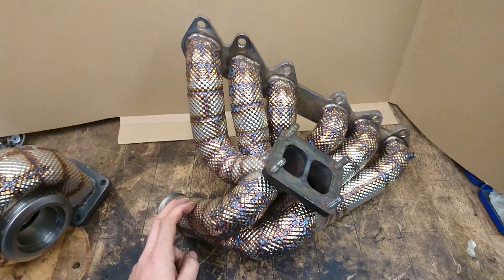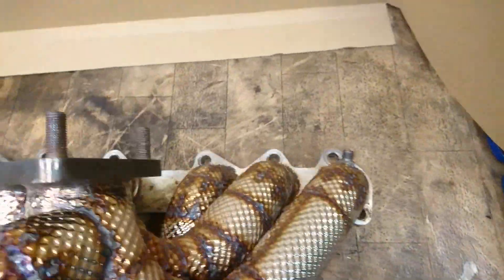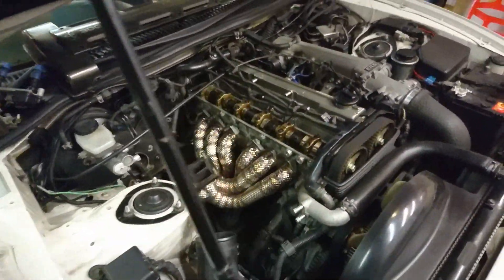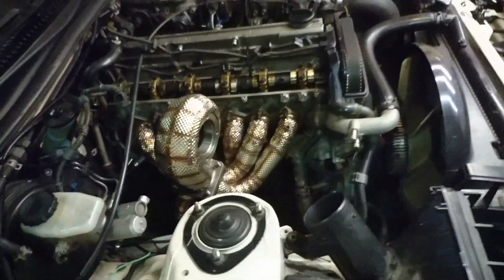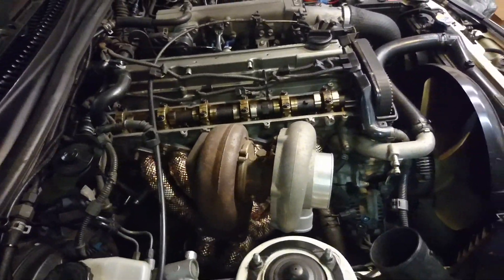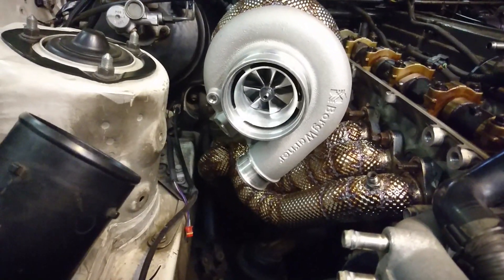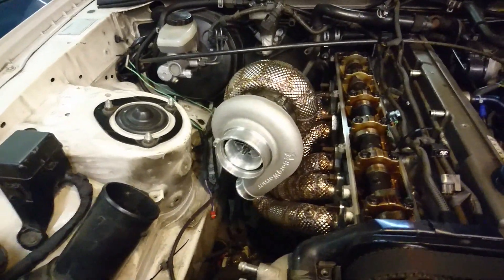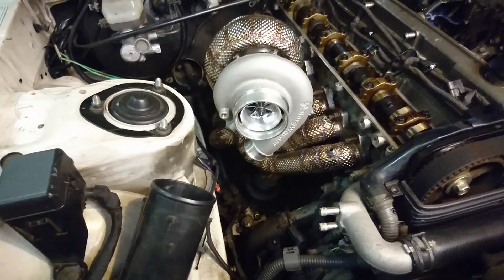Supra MK4 Borg Warner S257SX-E with Greddy thermal isolation exhaust manifold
Supra MK4 Borg Warner S257SX-E with Greddy thermal isolation exhaust manifold S200SX-E.
JDM Toyota Supra Mk4 single turbo conversion uddate.

Greddy T4 Twin Scroll Turbokrümmer mit Thermoisolierung / Integralisolierung

chapters
0:00 exhaust manifold
0:29 turbine housing
0:41 manifold to engine bay
0:56 turbine housing fitment
1:24 Greddy T78 fitment
1:40 BW S257SXE fitment

Greddy T4 exhaust manifold with thermal isolation.
Borg Warner Airwerks S200SX-E with 57 mm S257SX-E Turbo
with 1.22 AR turbine housing with thermal isulation